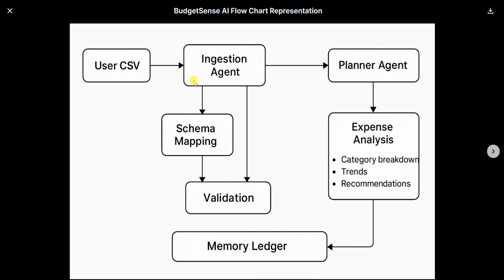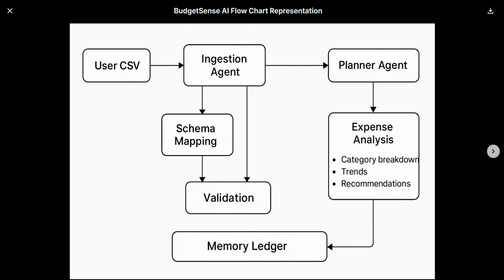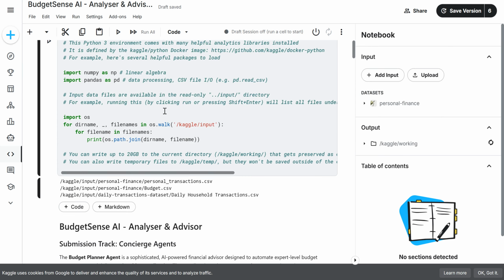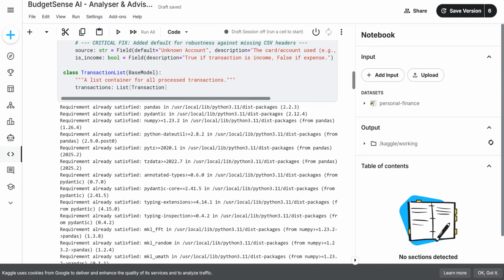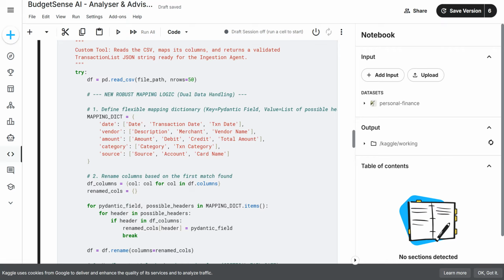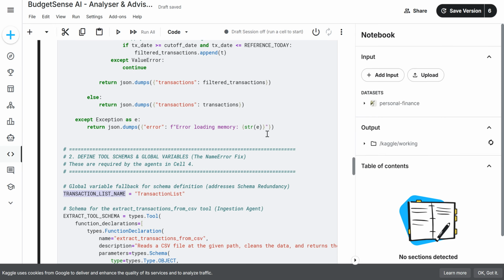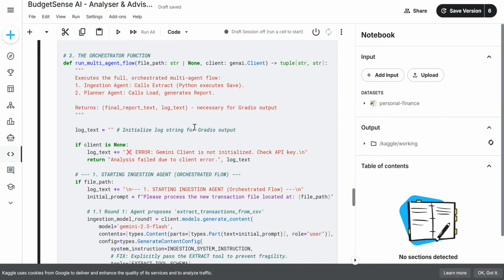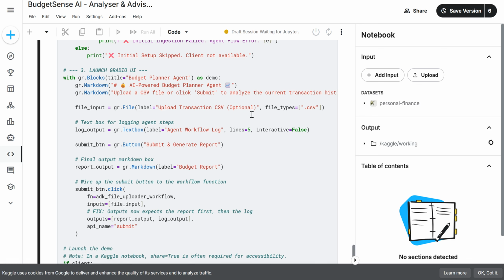BudgetSense AI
Welcome to my full walkthrough of BudgetSense AI – Analyzer & Advisor, my Google Agent Development Kit (ADK) Capstone project.

BudgetSense AI takes messy financial data — bank statements, CSV exports, inconsistent headers, missing fields — and transforms it into clean, structured knowledge. It then analyzes your spending history and produces personalized, actionable budget recommendations.

📌 Key features demonstrated in the video
• Multi-agent design (Ingestion Agent + Planner Agent)
• Custom tools for CSV extraction, schema validation, memory storage, and history loading
• Pydantic-based universal schema for stable, clean transactions
• A JSON-powered long-term ledger that grows with each upload
• Month-to-month comparison, spending spike detection, and category trends
• Actionable financial insights generated by Gemini 2.5 models
• A Gradio UI for uploading CSVs and viewing analysis
• Fully orchestrated Python workflow with tool-call execution

📌 Why this matters for Capstone
This project demonstrates all the required ADK competencies:
✓ Agent reasoning & tool use
✓ Long-term memory integration
✓ Structured outputs
✓ Multi-step orchestration
✓ A real-world use case with measurable value

If you're exploring Google ADK, building intelligent agents, or working on your own Capstone, this detailed walkthrough will help you understand how to structure and deliver a complete, production-style project.